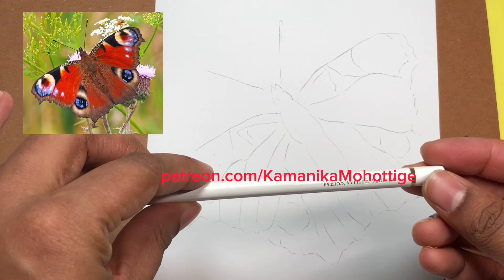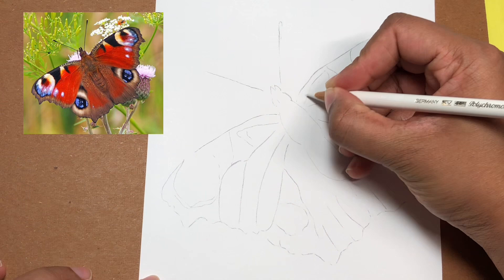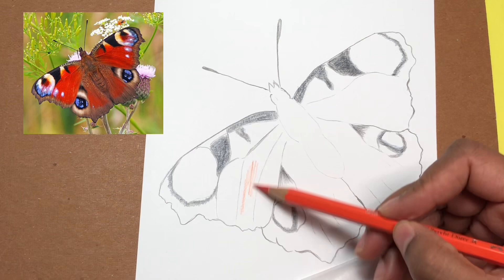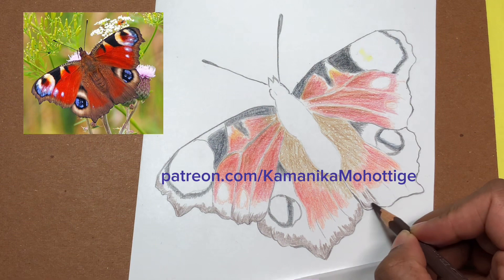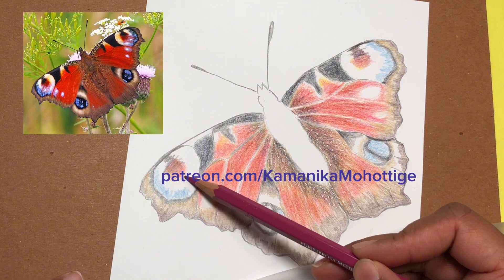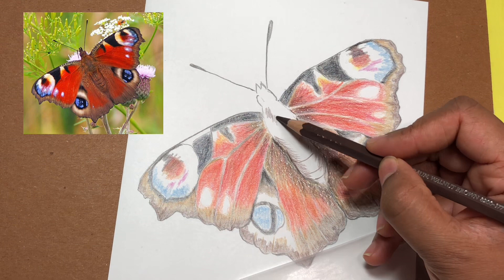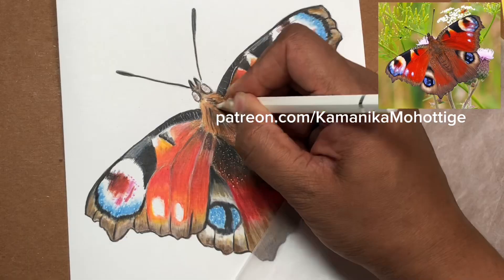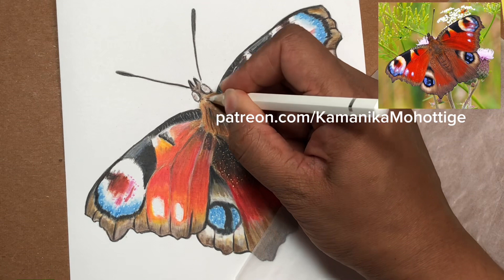Art Club Tutorial- Peacock Butterfly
Hello everyone.

This January I am drawing a Peacock butterfly.
As always I will set 3 learning objectives at the beginning of the tutorial and we will work through them in real time.

Since it is a real time video you can draw along with me.

I will show you the exact colours I use as well as the techniques I use to create the realism.

Each project is divided into half an hour bitesize tutorials, so you can learn in your own time. Within the comfort of your own home.